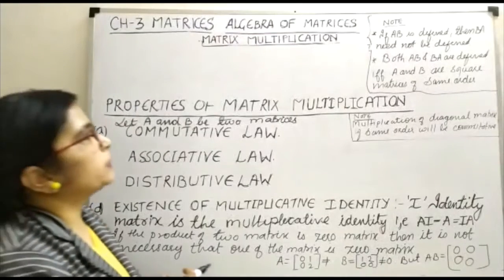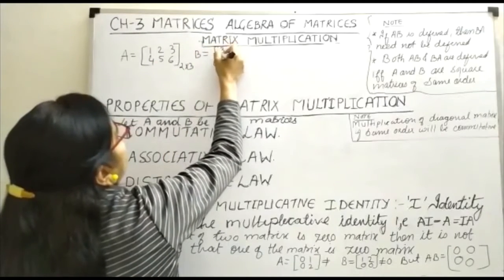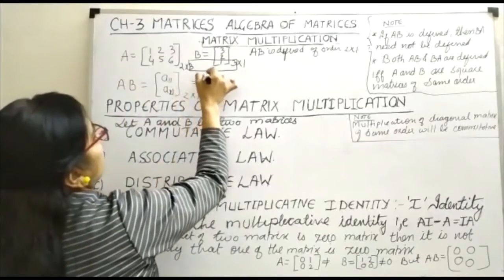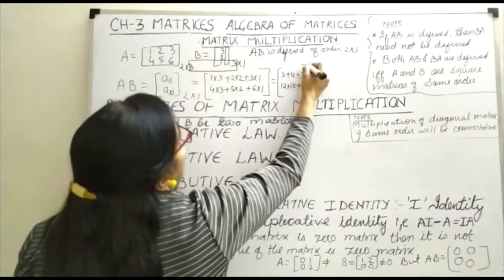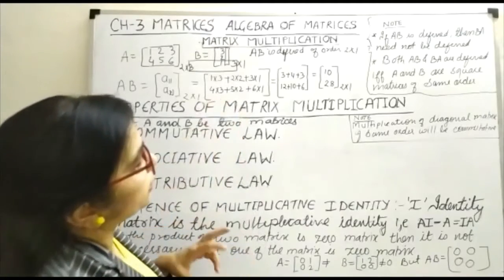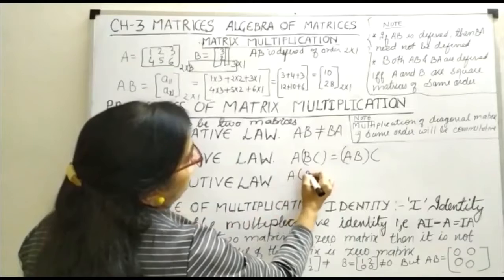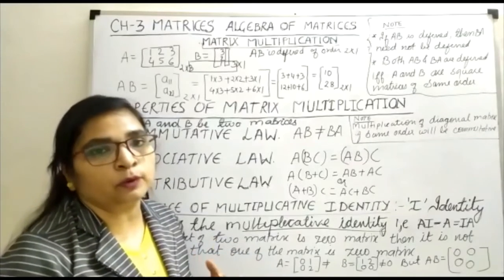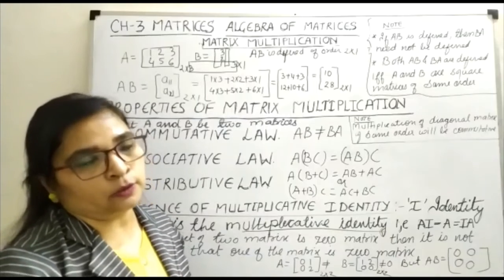NCERT class 12 Matrices( multiplication of Matrices)